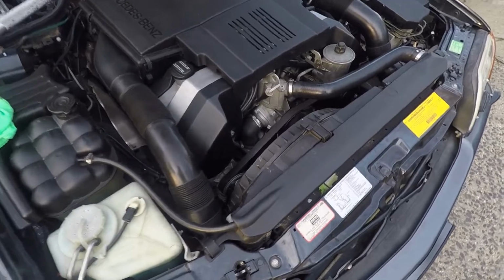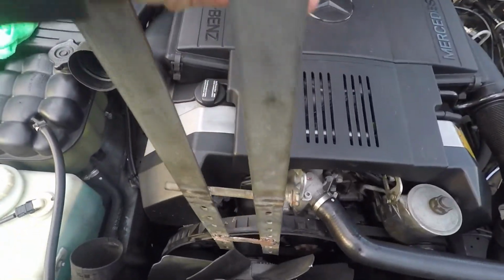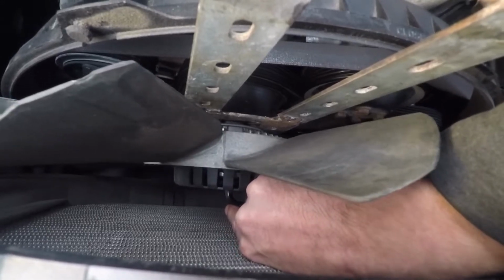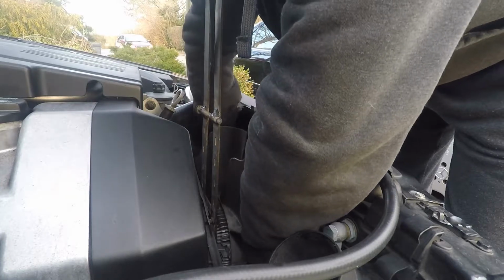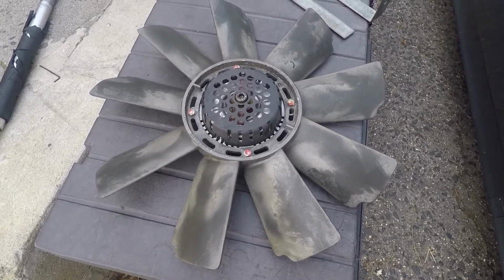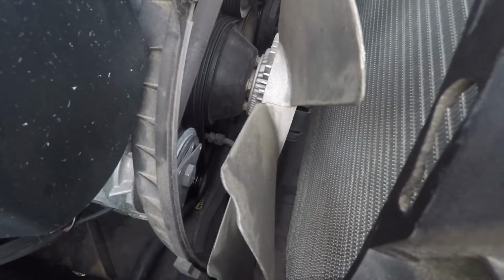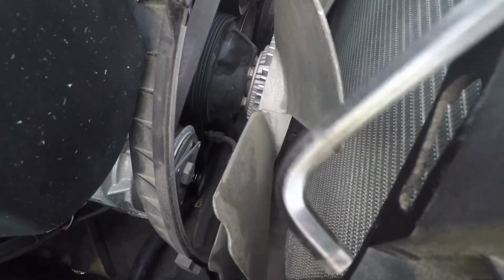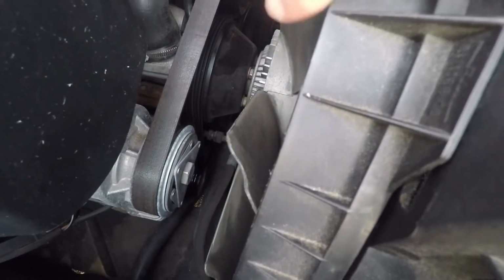Mercedes Benz mechanical cooling fan removal and reinstallation for Brian in NH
Independent Mercedes Benz diagnostic and repair service